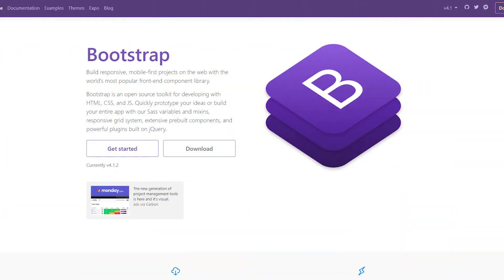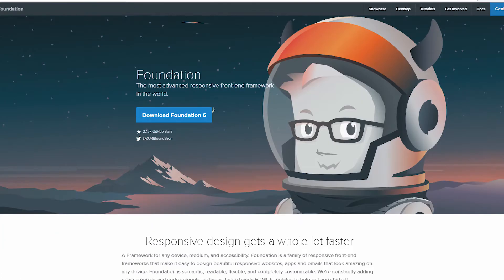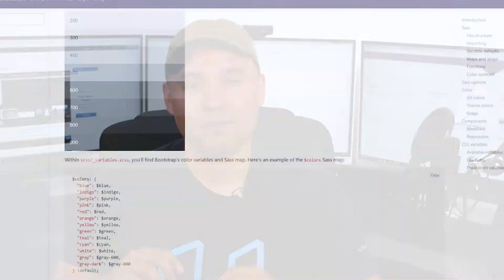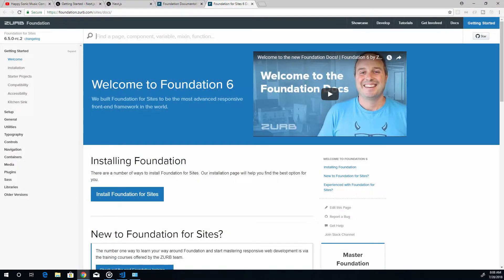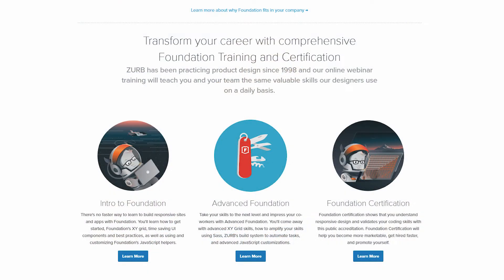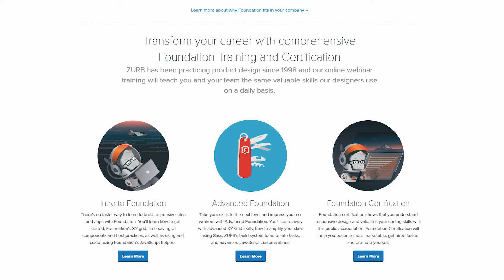Bootstrap vs Foundation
Wondering when you should you bootstrap? What makes bootstrap different than foundation? When should you use bootstrap vs foundation? Whic one is better?
These questions tend to pop up a lot. Today we'll take a look at both of these frameworks and what makes them unique. If you're sil wondering which css framework to use for your next project press play to find out.